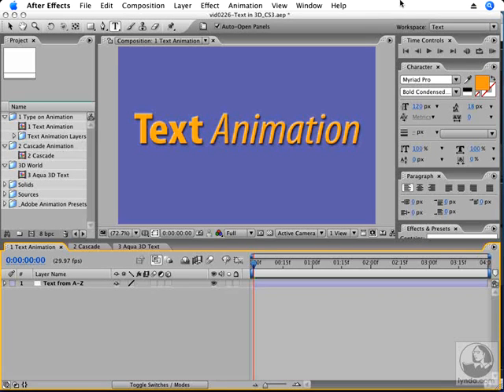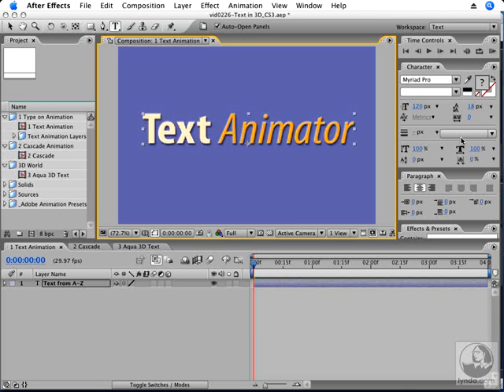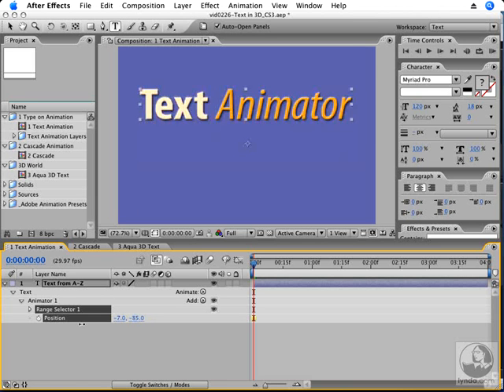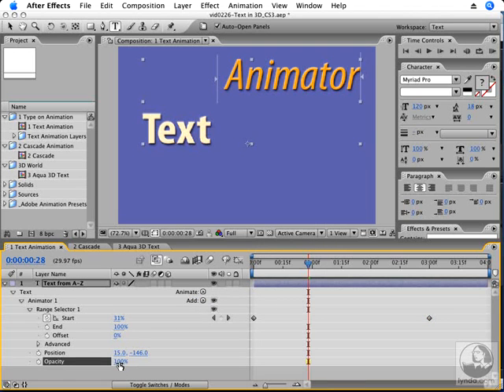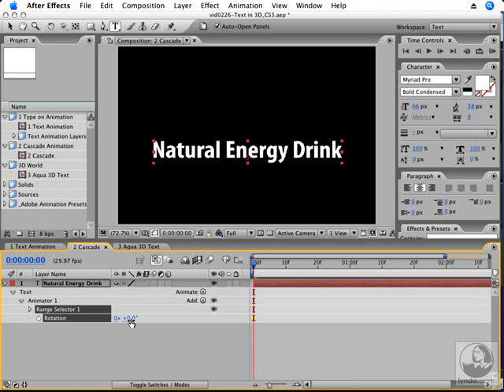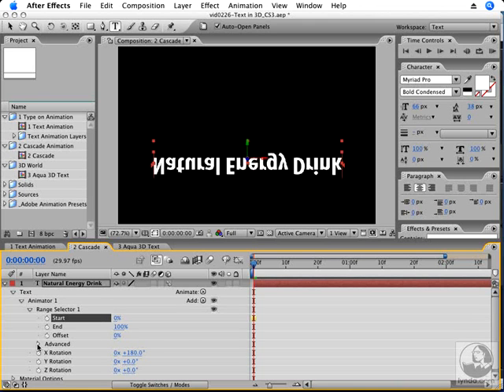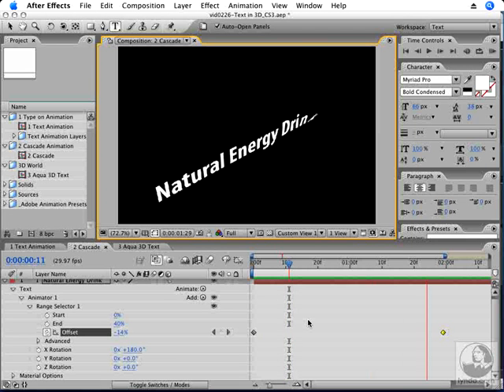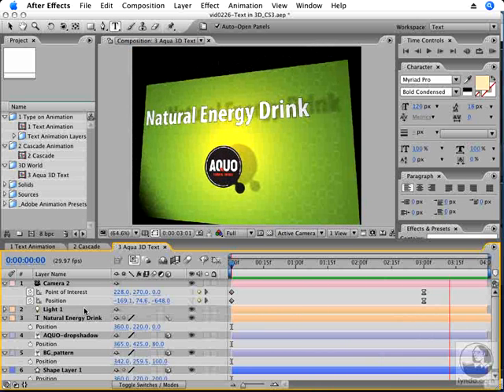After Effects4.flv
After Effects4